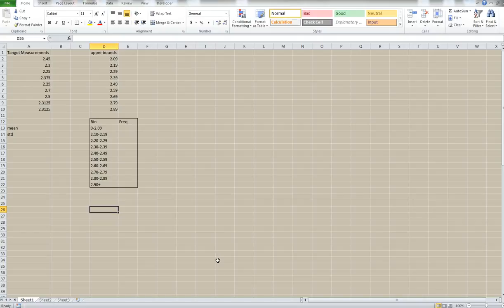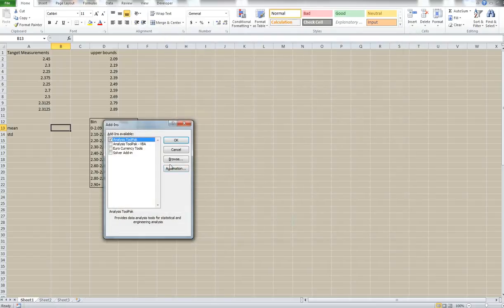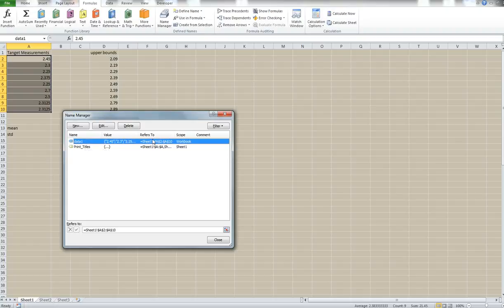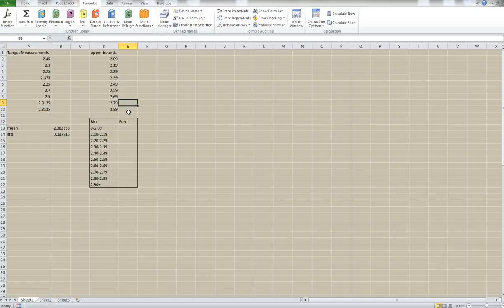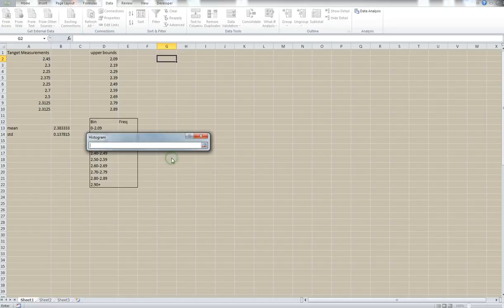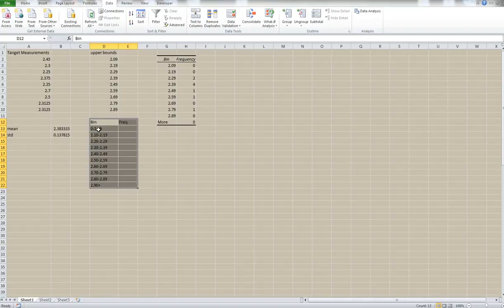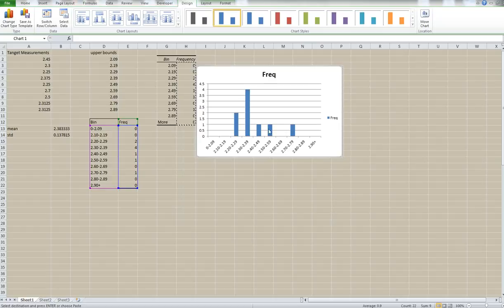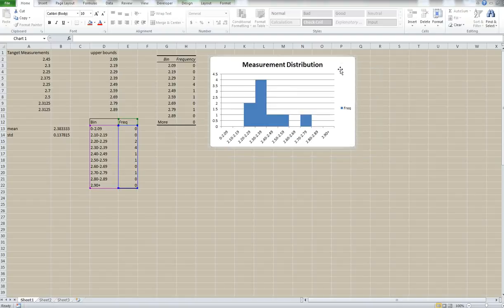Creating a Data Distribution Diagram